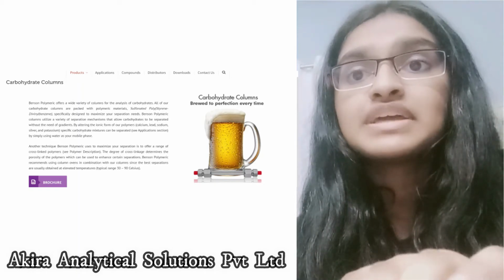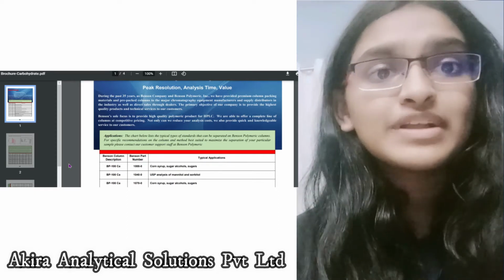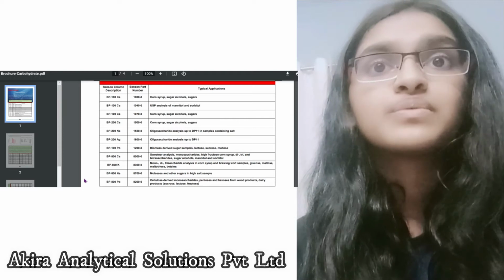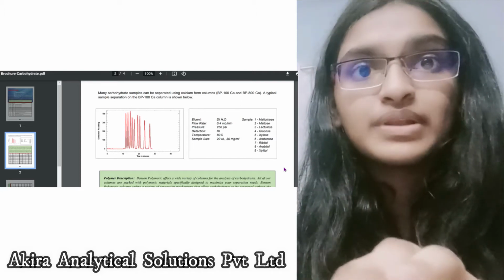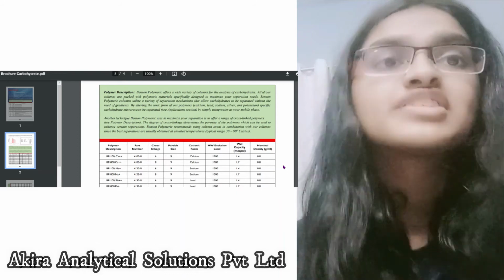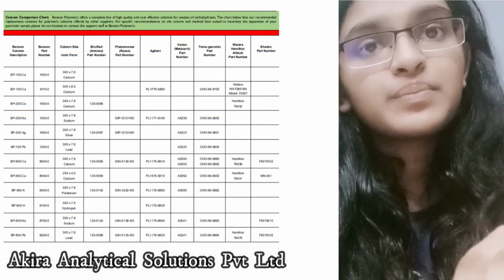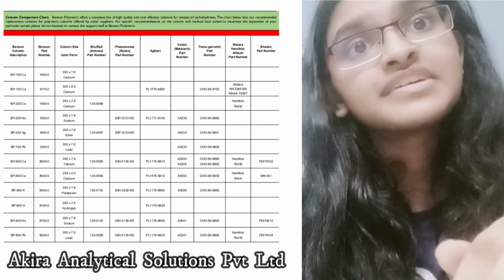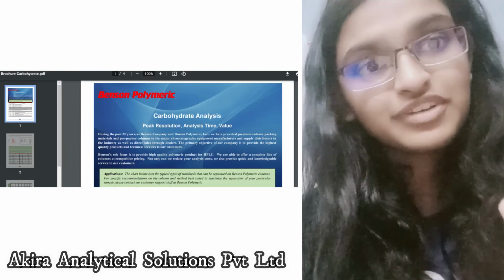Benson Polymeric Carbohydrate HPLC Columns | Akira Analytical Solutions Pvt Ltd-India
As per USP L-19 Benson Polymer Carbohydrate HPLC Column

Akira Analytical Solutions Pvt Ltd
MIG-1 Plot No: 02, 9th Phase, KPHB Colony,
Kukatpally,
Hyderabad – 500085
Telangana, INDIA.